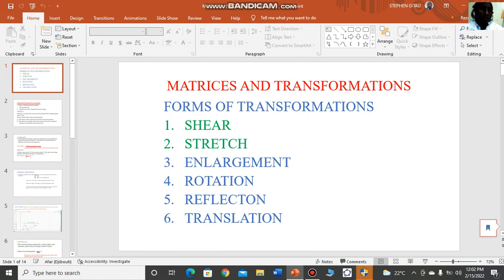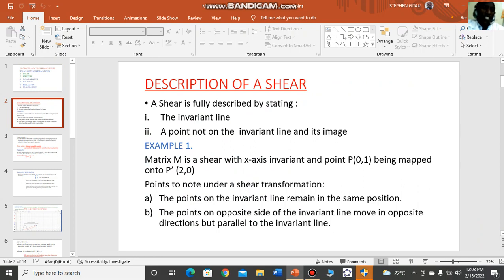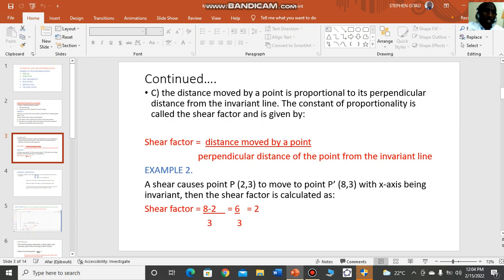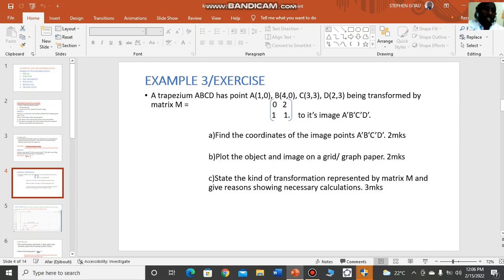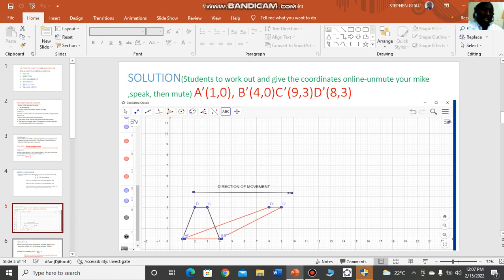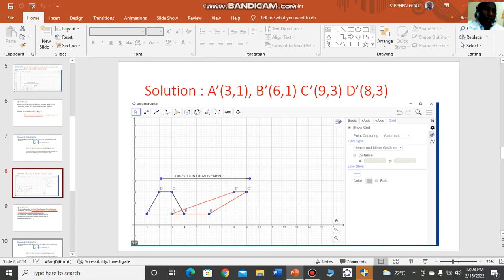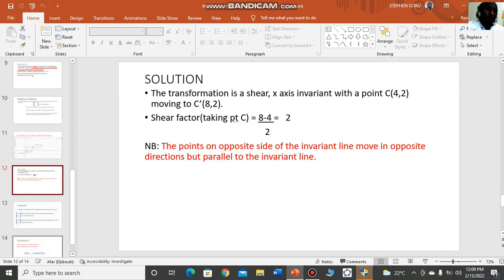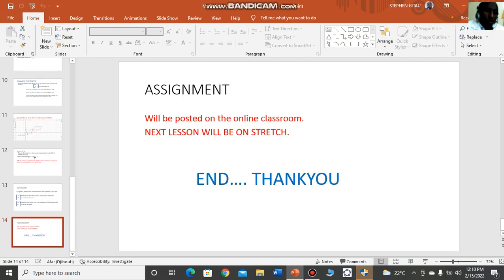shear as a transformation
This video teaches on Shear as a transformation. welcome.